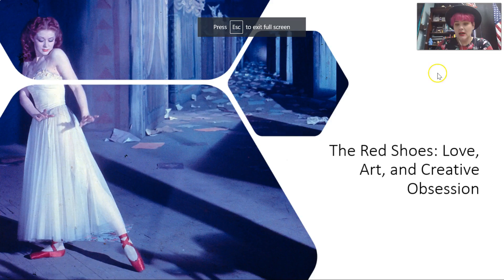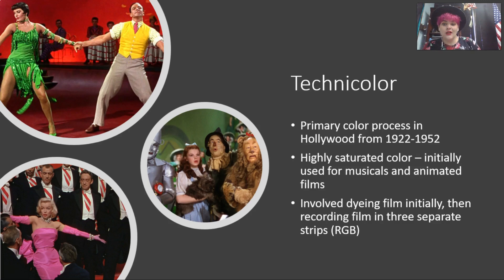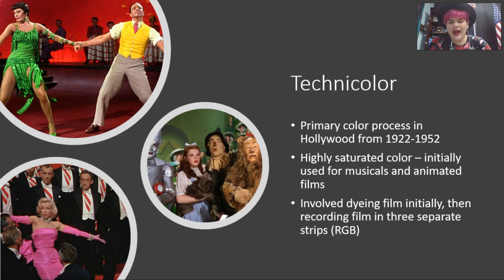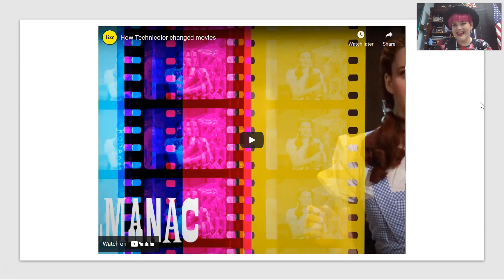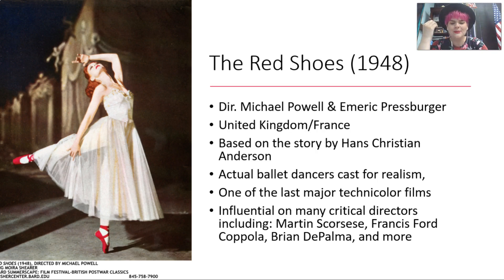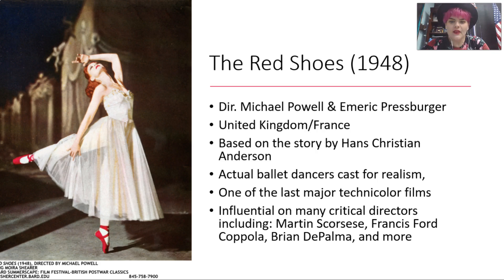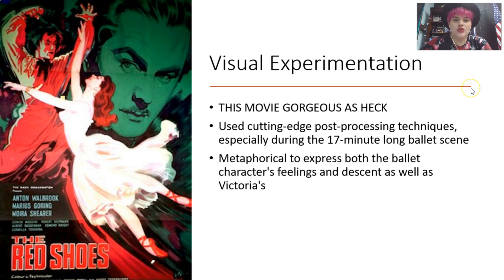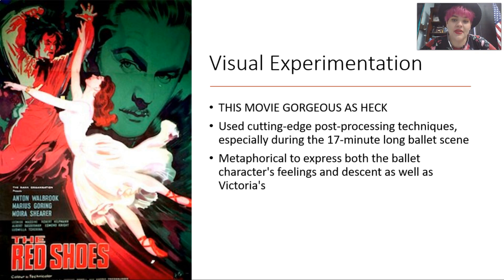The Red Shoes Lecture Video